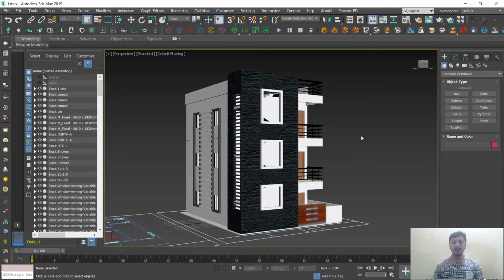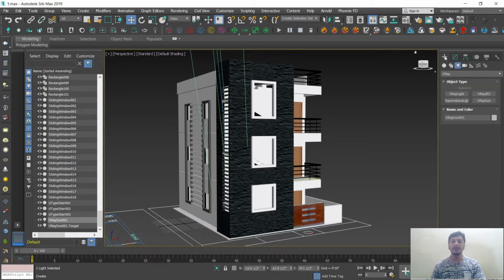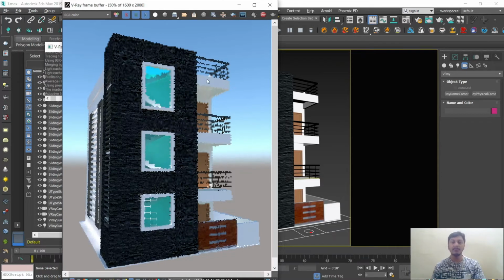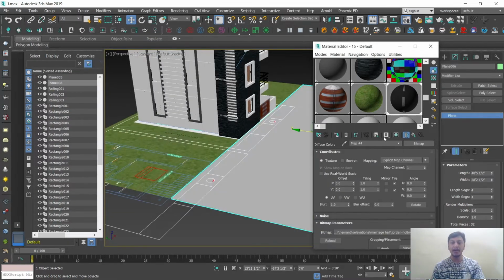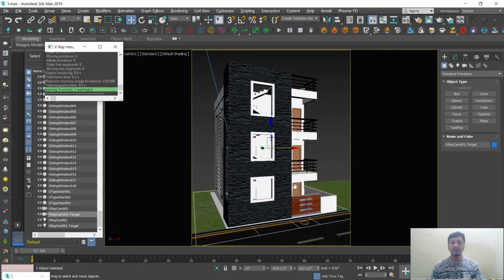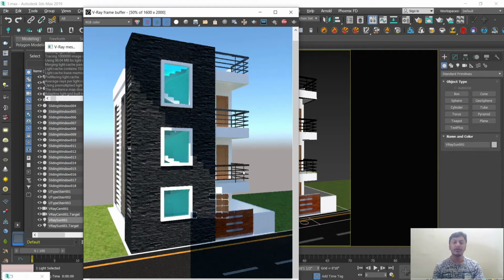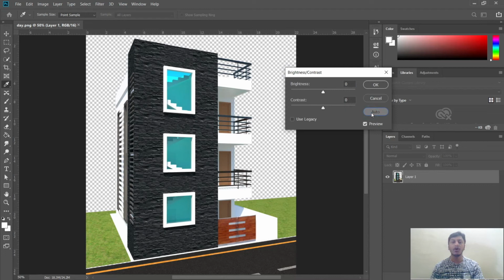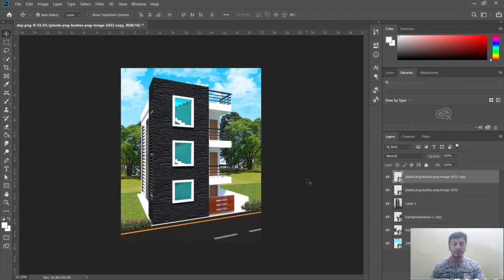3D Architectural Design Autodesk 3DS Max Part 7 Elevation - Day Light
In this session, we will discuss how to use Day Light in Autodesk 3ds Max

Learn Digital Academy is more than just a digital agency, we’re a trusted collaborator and partner. We develop results-oriented growth strategies and continuously fine-tune your marketing and creative campaigns for the best results. From full-scale digital marketing and graphics strategy to planned execution and reporting, we’ve got you covered. It’s about embracing your brand’s vision and our top creative minds make things happen. Learn Digital Academy is a dedicated training Institute that provides a comprehensive learning experience involving training, certification, internships, and placements.

Address: 3rd Floor, #17, Krishna Grand, Over Outer Ringroad, Above Canara Bank